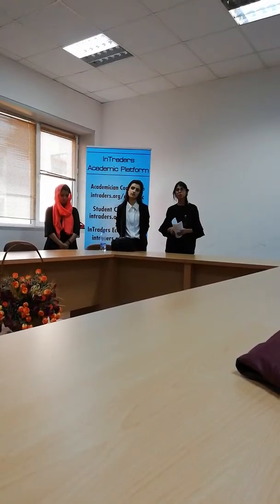International Trade Conference, Last presentation of 10-12 May Conference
International Trade, Pakistan China Trade,